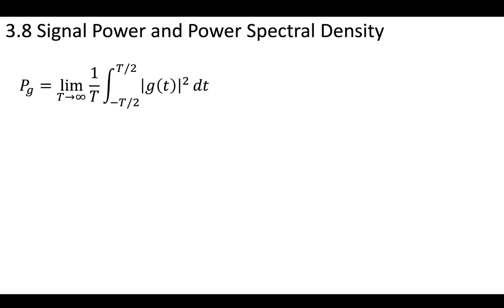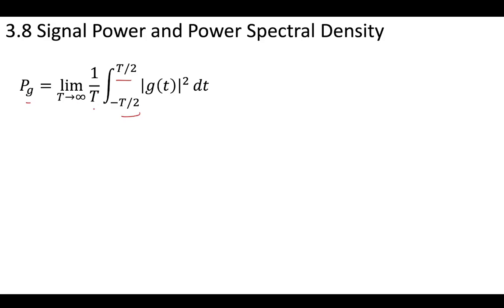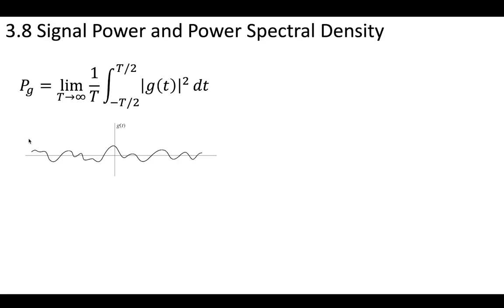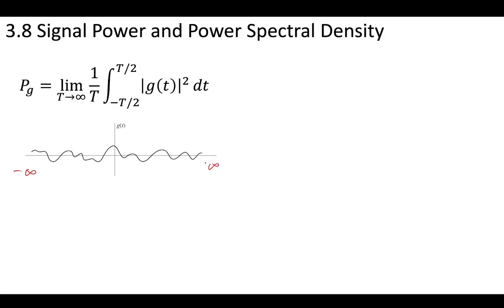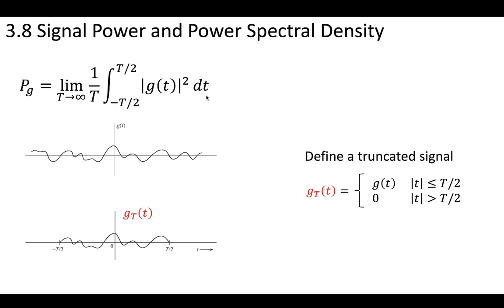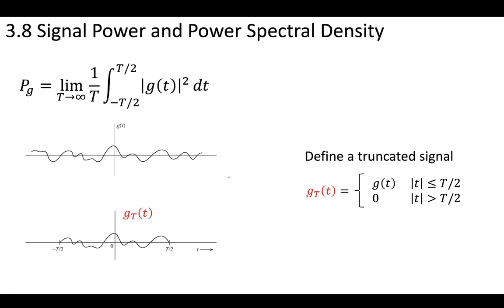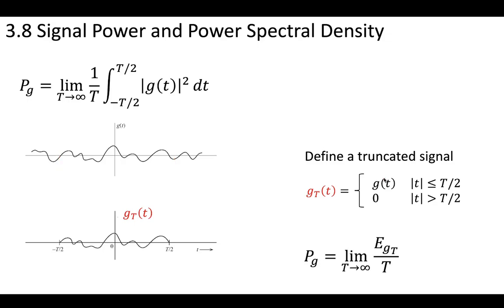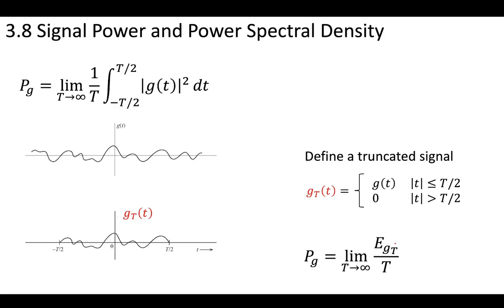2 - 3.8 Signal Power and Comparison to Signal Energy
Building the signal power concept using the signal energy concept.